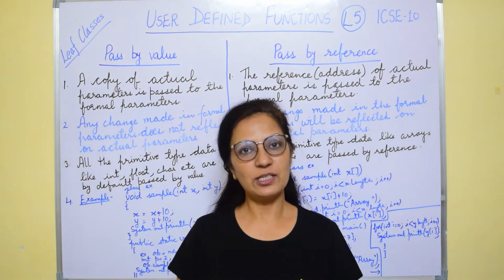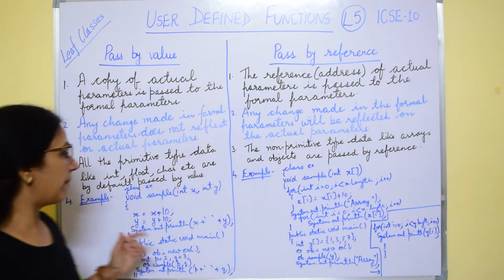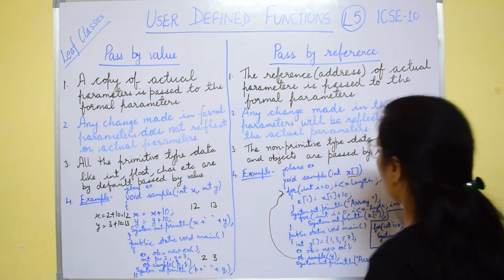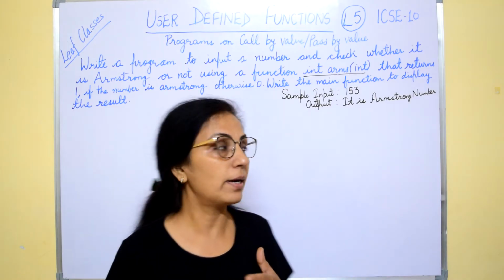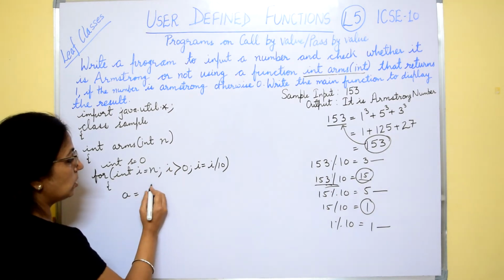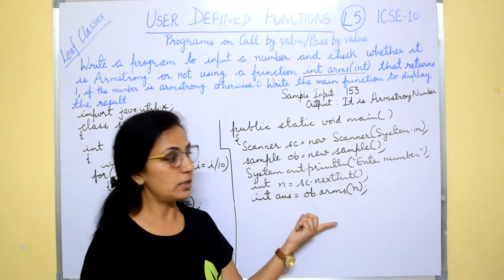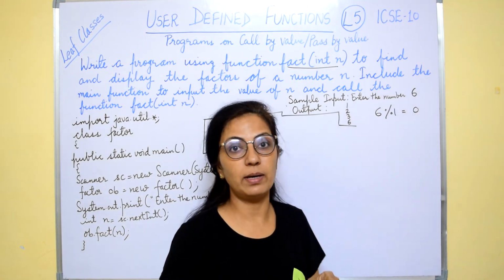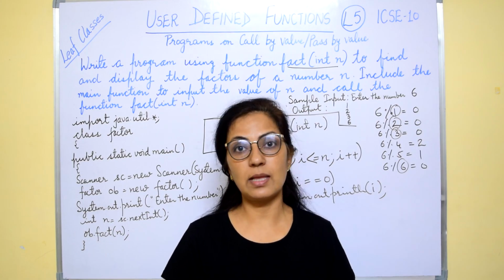User Defined Functions | Lecture 5 | Pass by Value | Pass by Reference | ICSE 10 | Anjali Ma'am